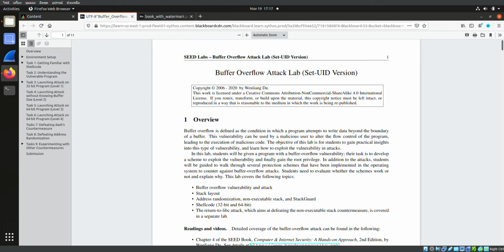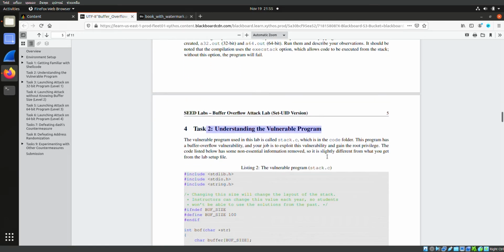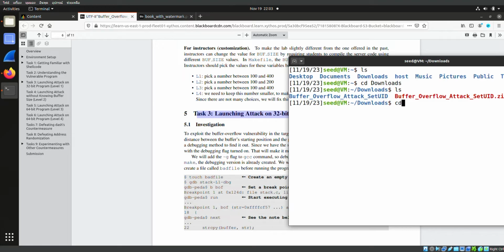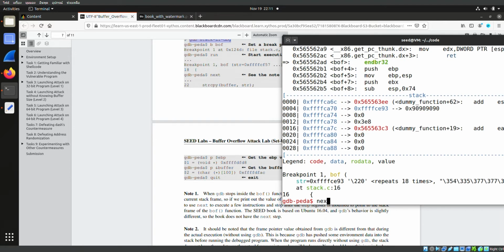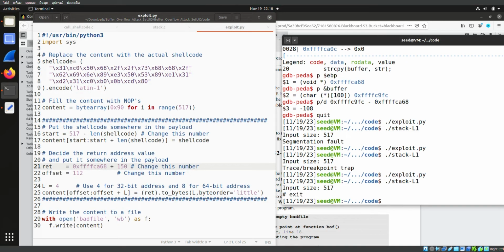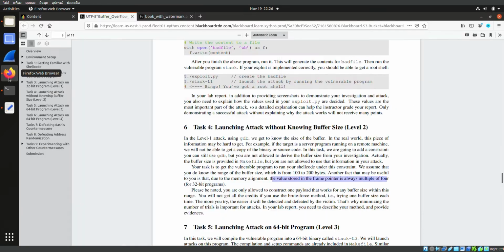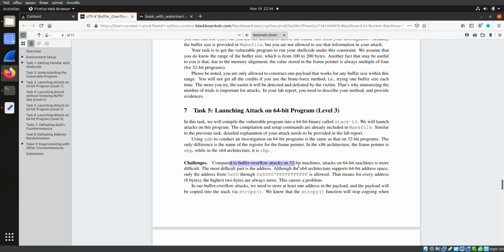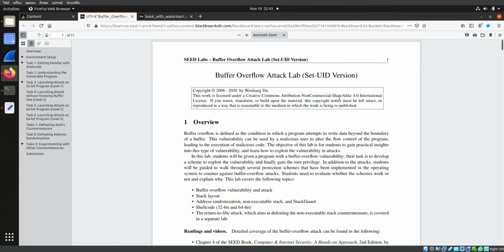SEEDLab BufferOverflowAttack Level 1 - Level 4 Weerakorn Sinlapawongsathorn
Hello everyone,
This was my first time studying programming and making video about this. I do not know what happened with the ebp. I had tried before making video; the ebps for stack L1 and L2 were 0xffffca78, but while I was recording the video, it appeared 0xffffca68. Also, the rbp for L3 and L4 were 0x7fffffffd8b0 before, but during recording they were 0x7fffffffd890. The buffer address of level 4 in the video is 0x7fffffffd7c0, but it was 0x7fffffffd8a6 before. I do not know what happened. However, I hope that you would enjoy and learn a lot from my video. If I make mistakes, please give me apologies.